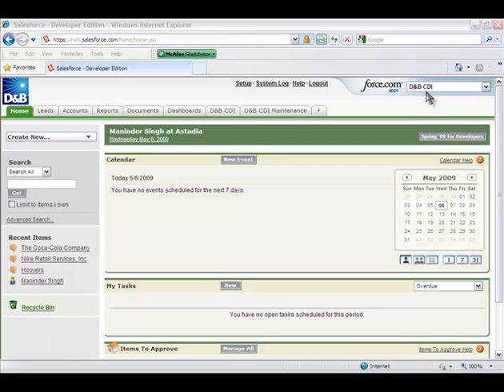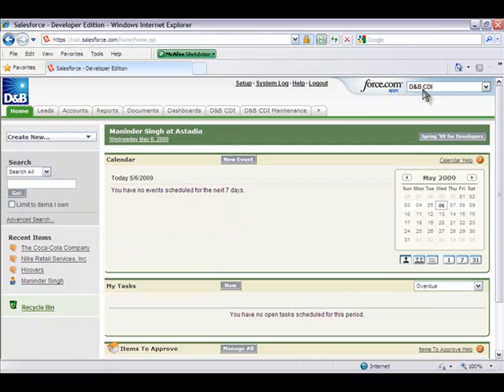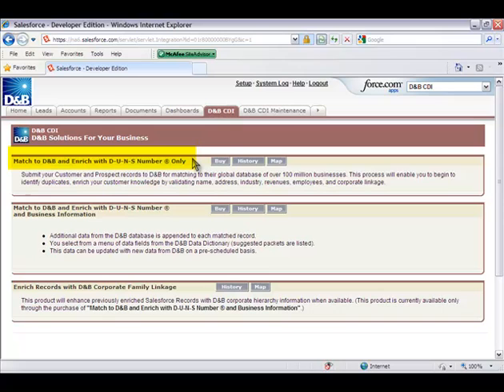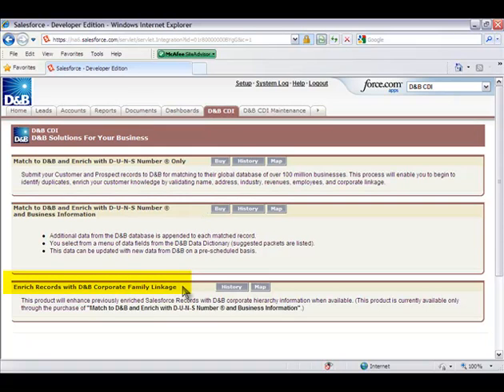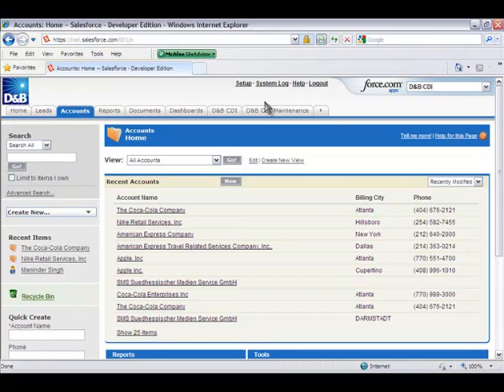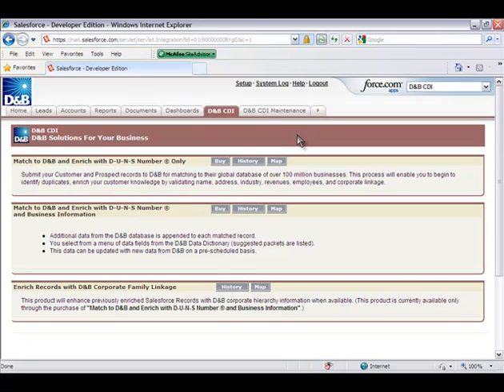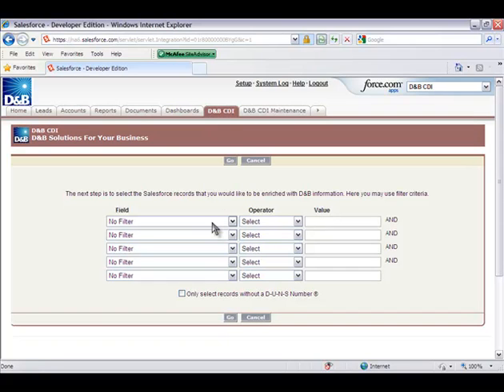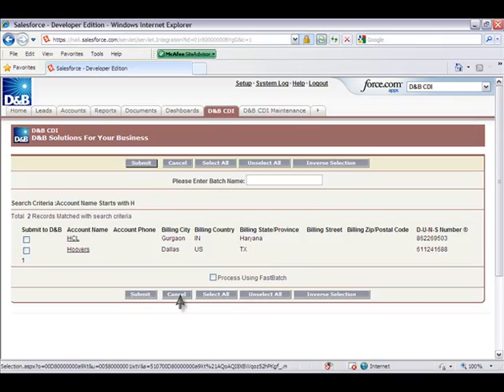DNB CDI Application from Astadia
D&Bs Customer Data Integrator enriches your customer and prospect data with the most current, accurate and complete information available. This unique tool combines D&Bs renowned business information knowledge with Astadias salesforce.com expertise.